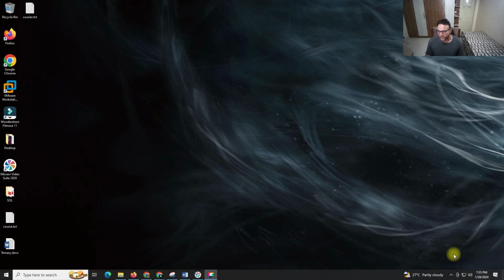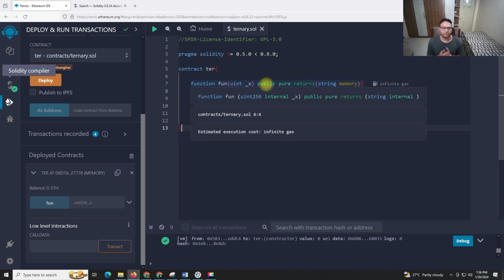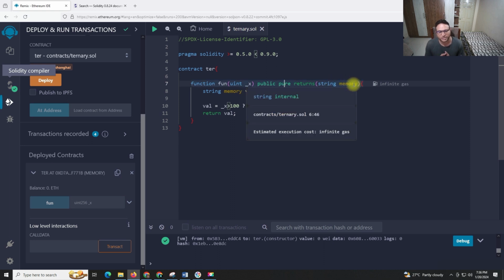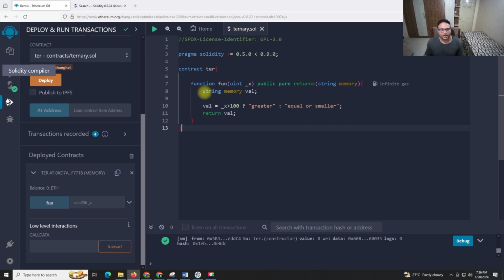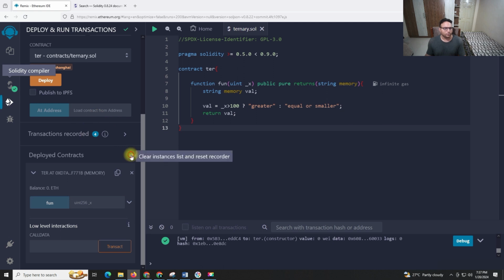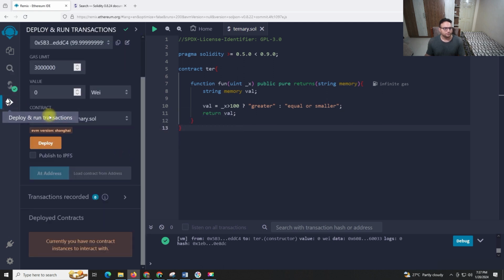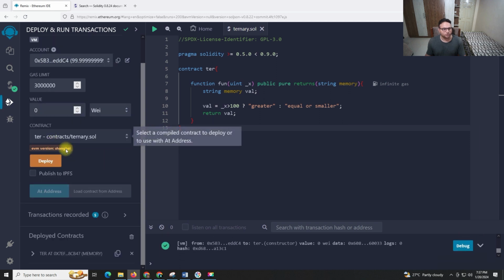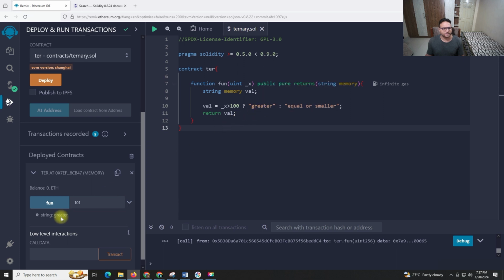Solidity Programming Language – Ternary Operator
This is a video on solidity programming that covers the concept of ternary operator.